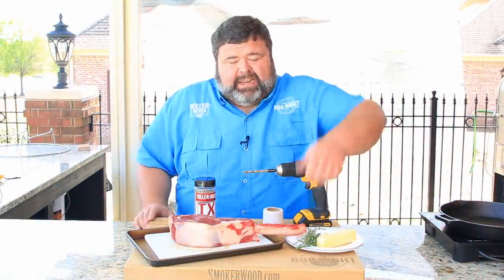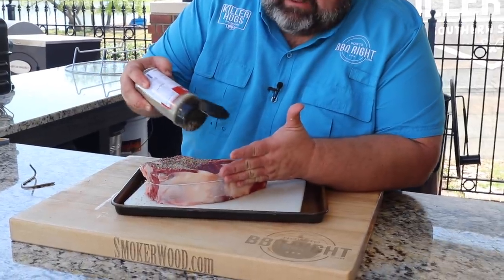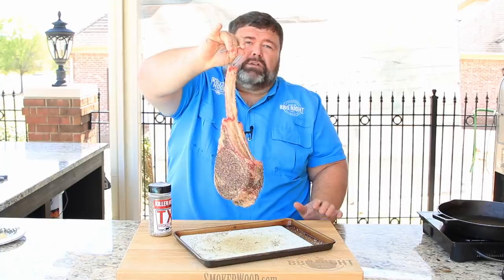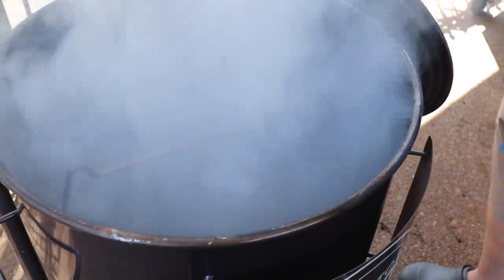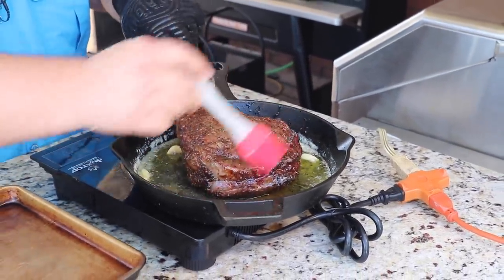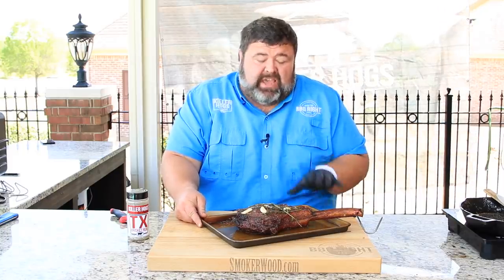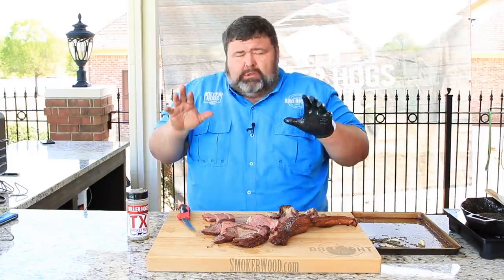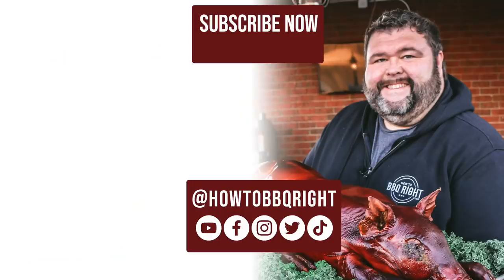Hanging Tomahawk Ribeye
Tomahawk Ribeye Steak cooked on a Drum Smoker hung over charcoal and smoked

This recipe started out as a test just to see how it would turn out, but I’m telling you if you have a drum smoker you have to try it out.  I’ve cooked Tomahawk Ribeyes several different ways but I’ve never tried to hang one in my drum.  My buddy Brian told me about this technique after perfecting it on his drum smoker and I had to give it a shot.

The first step was to drill a hole in the end of the giant 3.25lb tomahawk steak. I used my power drill with a small bit at first to make a pilot hole then switched to a 1/4” bit to make it wide enough for the meat hook. While I was at it I went ahead and made a second hole up closer to the meat, so I could tie a piece of butcher twine around the steak to hold it together while it was suspended over the coals.

I kept the seasoning simple just a good dose of my TX Brisket Rub You could also use just simple mix of corse salt and cracked black pepper.  I let the steak hang out for a few minutes at room temperature while I prepared the drum.  For the coals I lit up a basket of Royal Oak briquettes and threw in a couple chunks of pecan wood for smoke once the coals were hot.

Gateway makes a hanging rack for ribs but it’s also great for hanging just about any cut of meat.  I placed the hanging rack on the grill (it sits right on the grate studs) and inserted on of the meat hooks through the hole in the tomahawk.  The steak was then hung on the rack over the coals.  I ran the pit at 275-300°F the entire cook.  Every 15 minutes I rotated the entire rack so the steak would cook even on all sides.  It took about 1 hour for it get to my desired internal temperature of 122°F.

At this point I basted the tomahawk with a butter mixture that I warmed in an iron skillet.  In the butter I threw in a few sprigs of thyme and rosemary along with a few whole cloves of garlic.
The steak went back on the pit for just a few minutes.  The dripping butter causes flames to jump up and kiss the steak giving it a nice charred finish.  After a short rest it was time to try it out and man let me tell you it was incredible.  The temperature was perfect all across the steak and the flavor would knock your socks off!  It had a slight smoky note from the pecan and the crust on the outside was perfect. I will be cooking more Tomahawks this way!

Hanging Tomahawk Ribeye Ingredients:
- 3lb Tomahawk Ribeye
- 1-2 Tablespoons Killer Hogs TX Brisket Rub
- 2 sticks butter2-3 sprigs thyme
- 2 springs rosemary

Directions:
1. Drill 1/4” hole in the end of a the tomahawk steak.  Also drill a hole closer to the meat to tie the steak with butcher twine
2. Prepare drum smoker for smoking using charcoal briquettes and a couple of chunks of pecan wood for smoke flavor. Bring the pit to 300°F
3. Insert a meat hook into the end of the tomahawk and place it on the hanging rack of the drum smoker
4. Smoke for 1 hour rotating the rack every 15 minutes for even cooking
5. Melt the butter over medium heat in an iron skillet and add herbs and garlic
6. Remove from the pit when internal temperature reaches 122-125°F and baste in the butter mixture
7. Return the steak to the drum for a couple minutes to char the outside
8. Rest for 7 minutes, slice the meat off the bone into bite size pieces and drizzle with remaining butter before serving